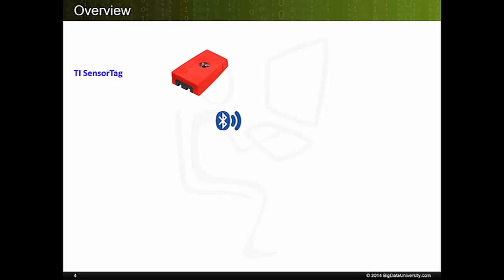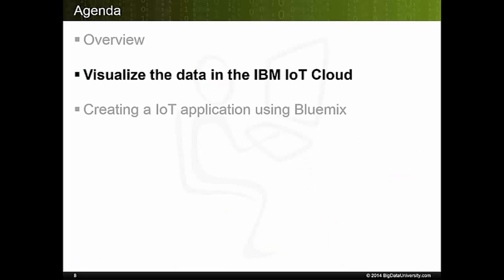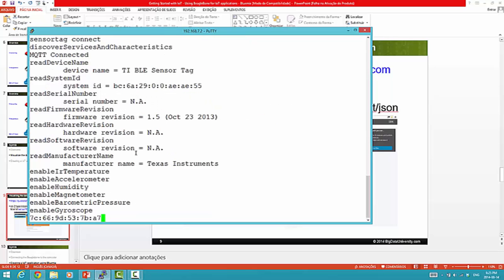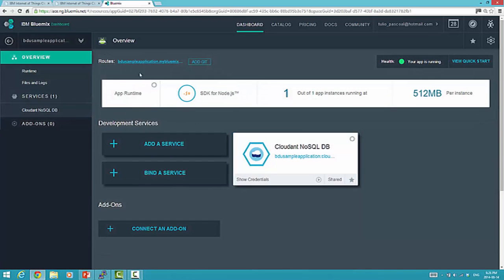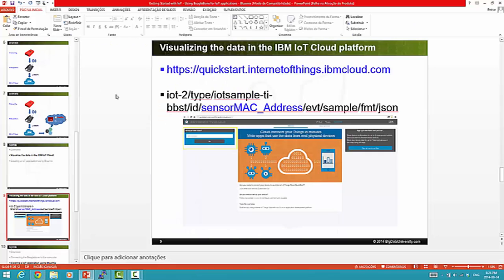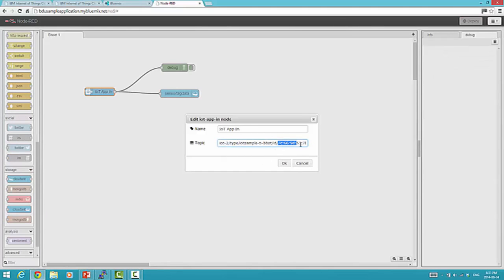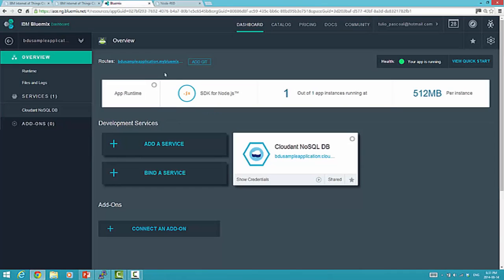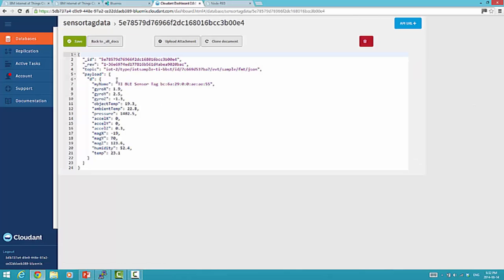Creating a Bluemix IoT application using the TI Beaglbone and Sensortag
Bid Data University video lesson.